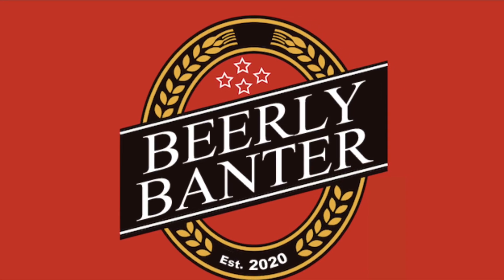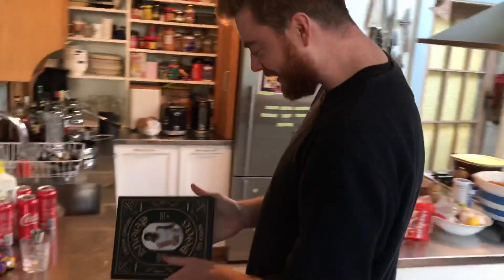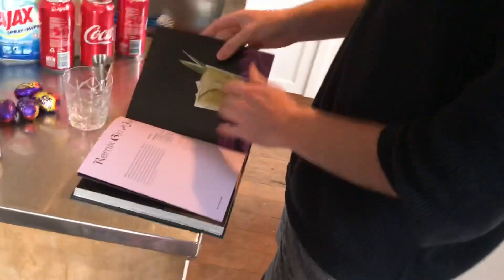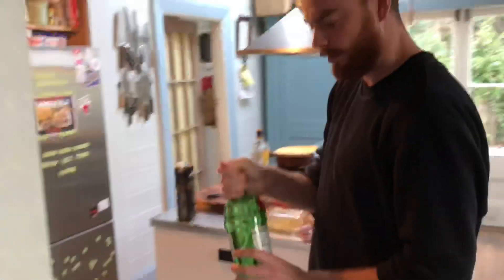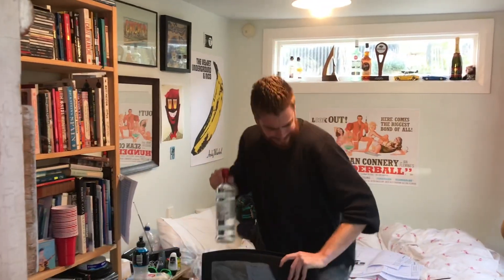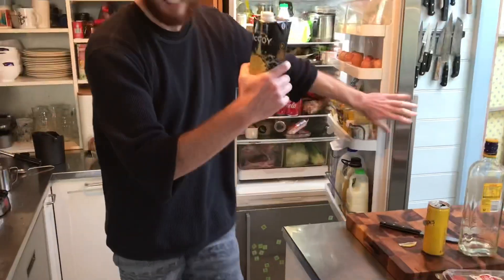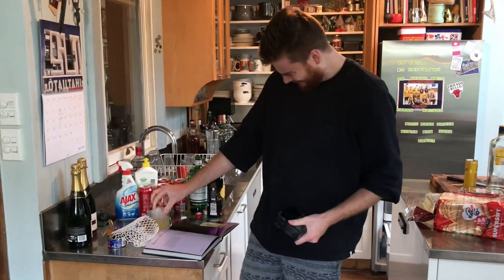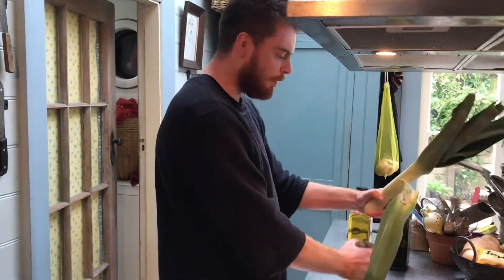Gin & Juice (remix) demonstration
Demonstrating how to make Snoops Gin and Juice  (remix) cocktail with a recipe from the man himself and delivered to you Jamie Oliver style.